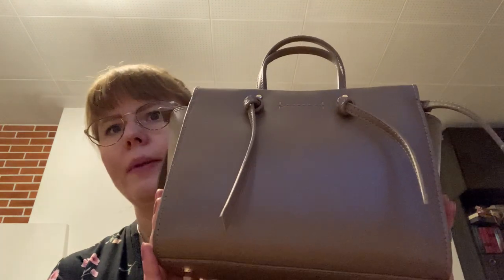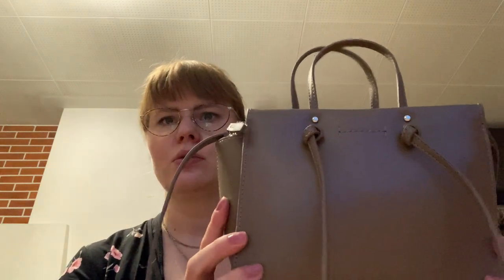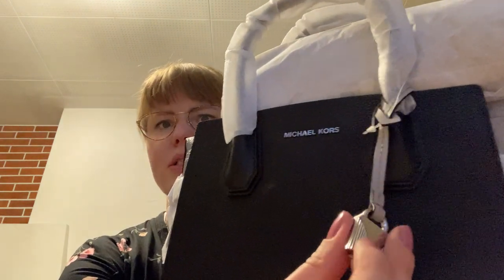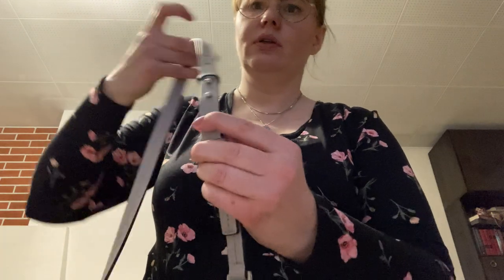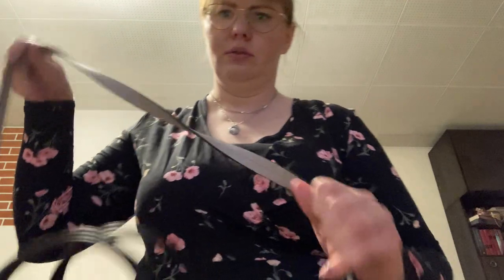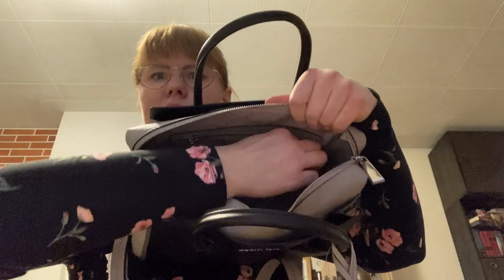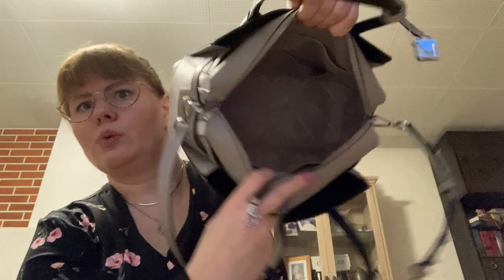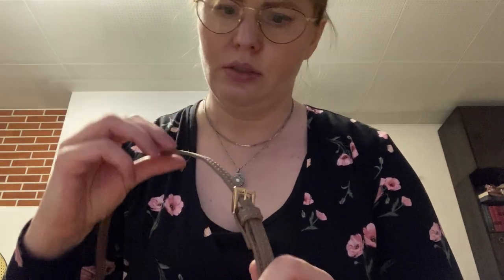Unboxing Zara and kors bags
Unboxing Zara and kors bags. Thankey for watching 😀

Zara bag : midi townbag , suomeksi minikokoinen kaupunkilaukku
Michael kors bag: mercer belted medium satchel